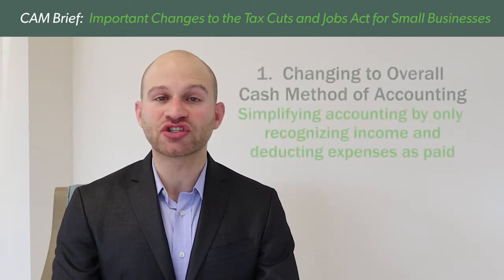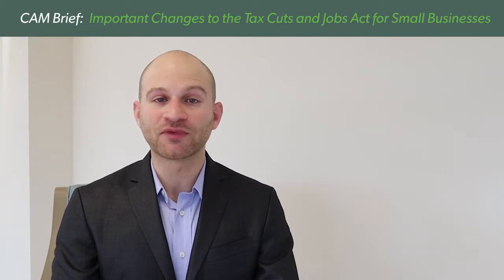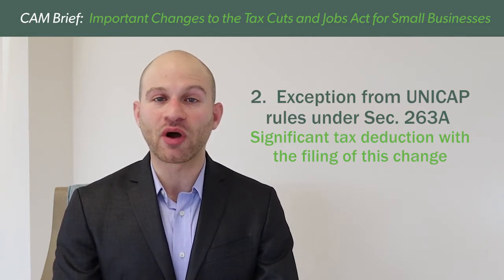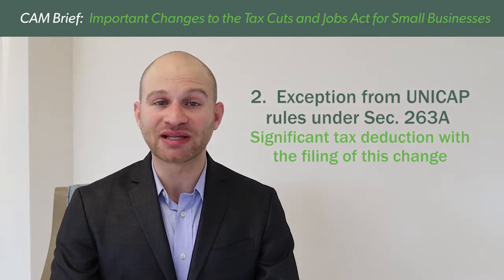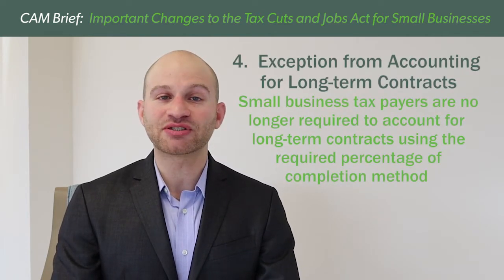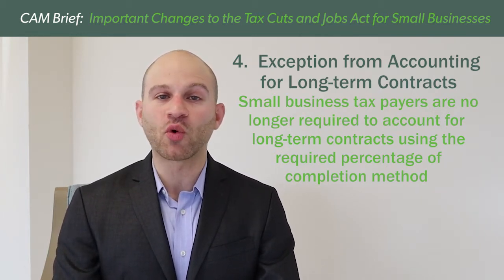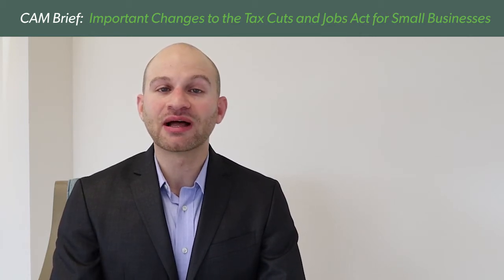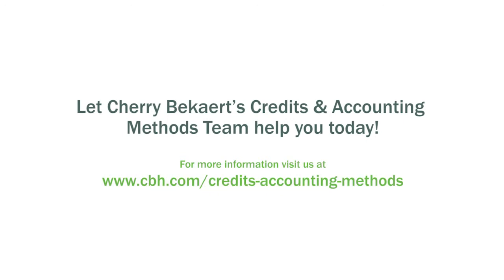New Accounting Methods for Small Businesses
With the Tax Cuts and Jobs Act updating the definition of a small business taxpayer, learn which accounting methods could yield significant tax savings for you in 2018.